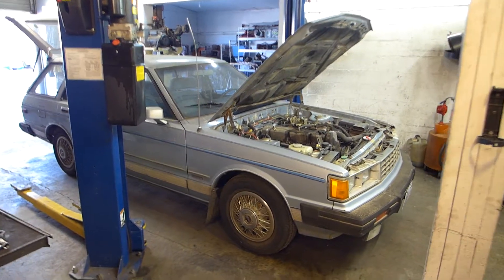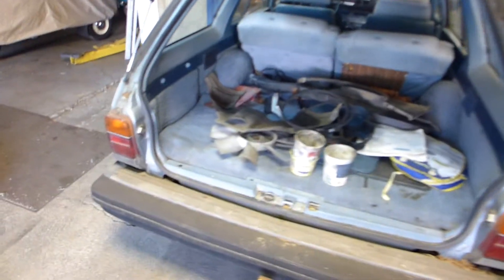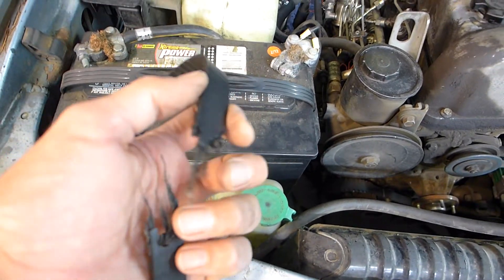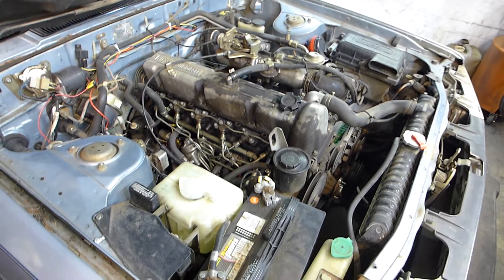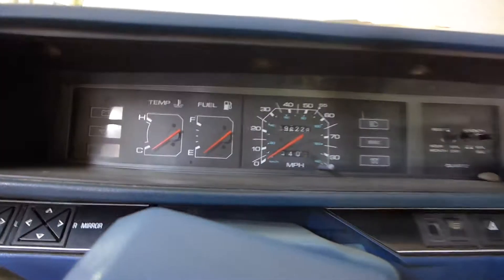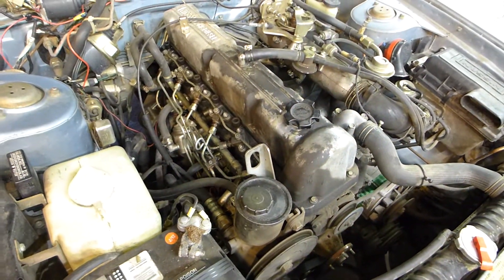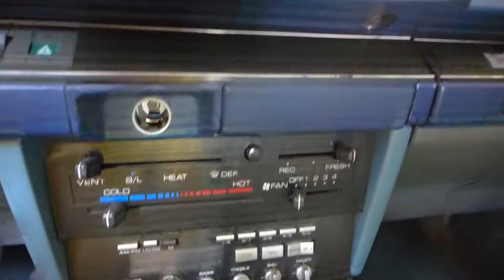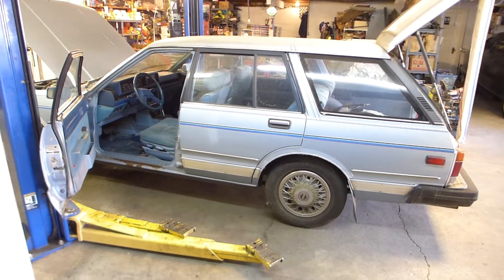Classic 1981 Datsun/Nissan 2.8 liter Diesel Maxima Wagon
Saved another one !